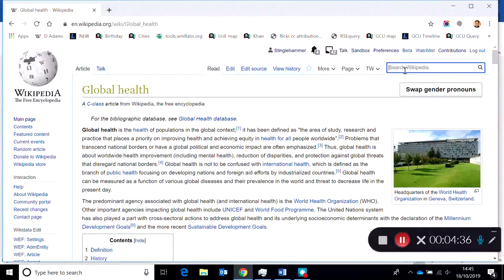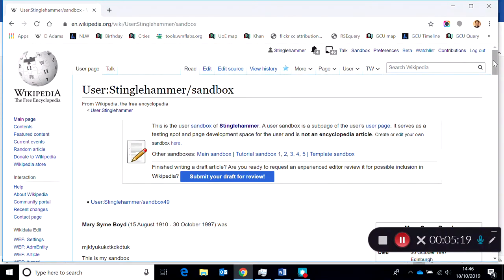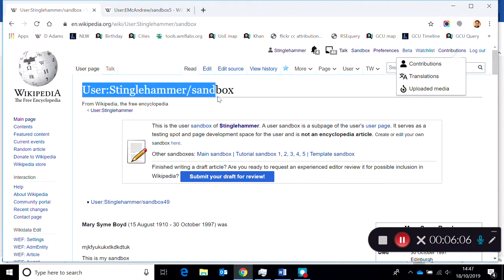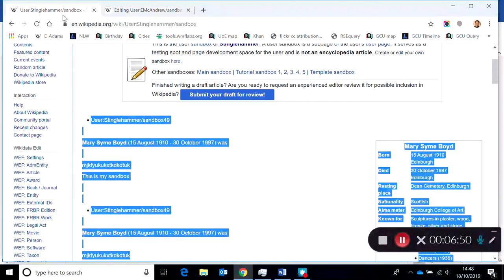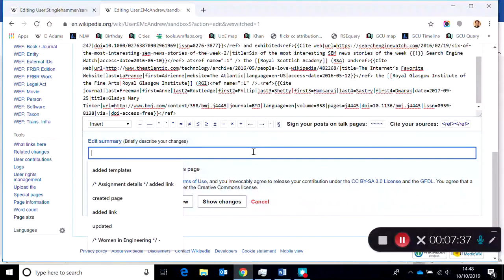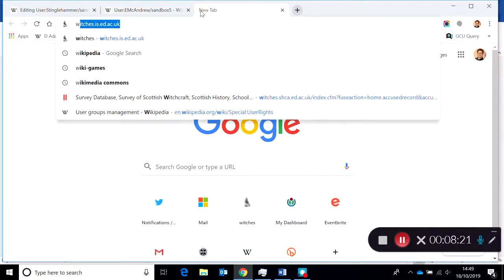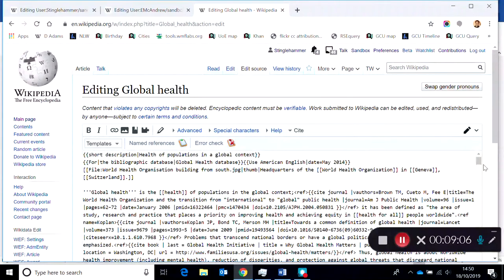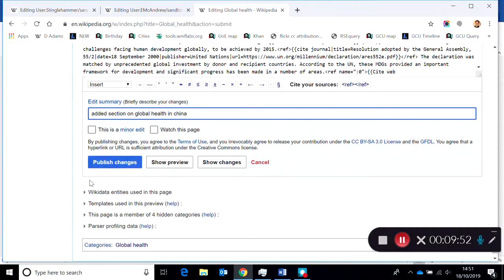How to copy drafted text from one sandbox to another for a group editing assignment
This video demonstrates first how to copy drafted text from one Wikipedia sandbox (one editor's personal draft space) to another user's sandbox i.e. so that a page can be pieced together from various different student editors collaborating with one another.
It then demonstrates how this group editing work can then be migrated into an existing Wikipedia page and substantially improve the page's content.